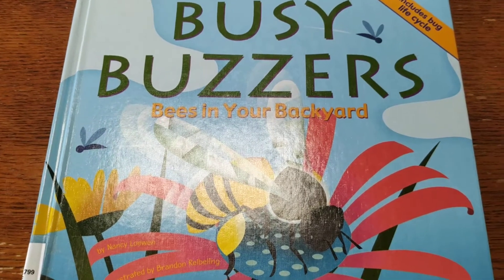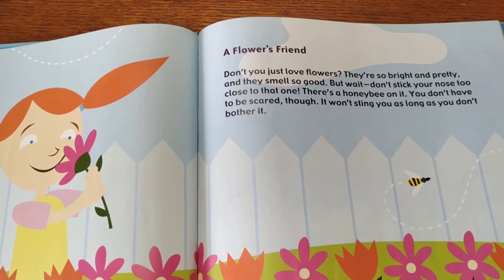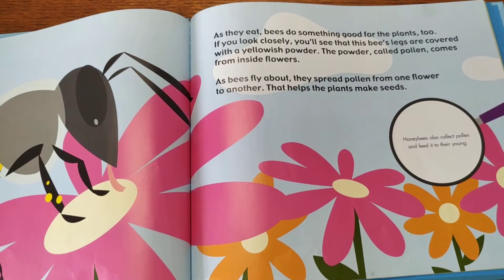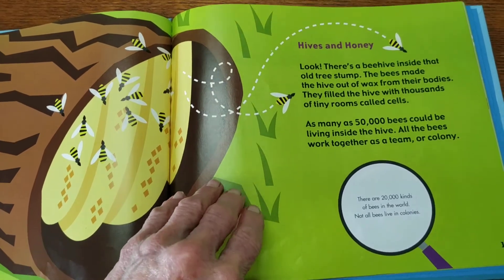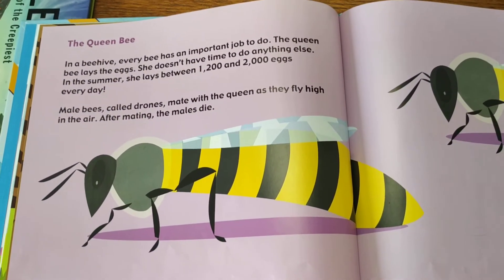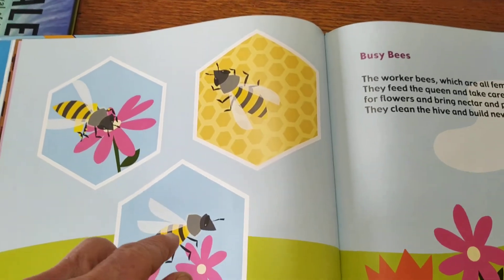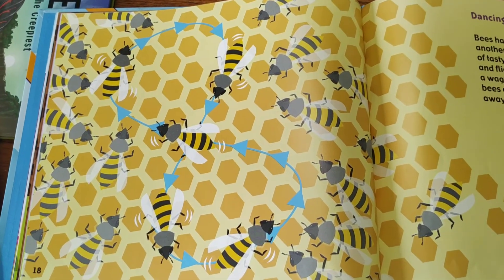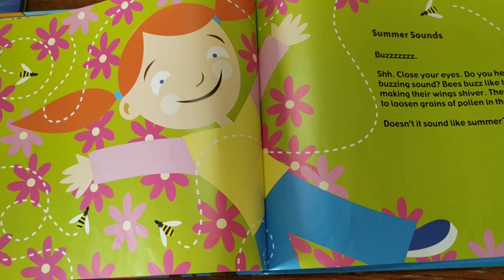Worker Bees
Bees are my favorite insect.  What's yours?